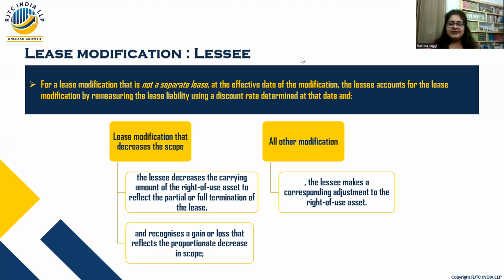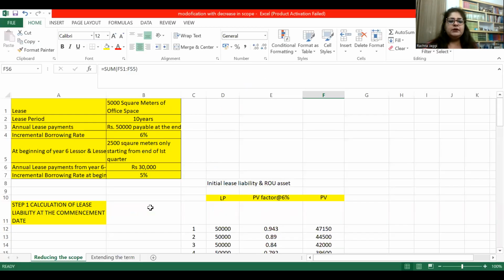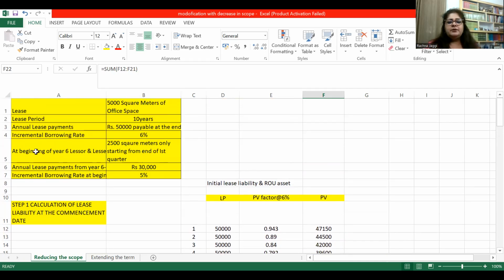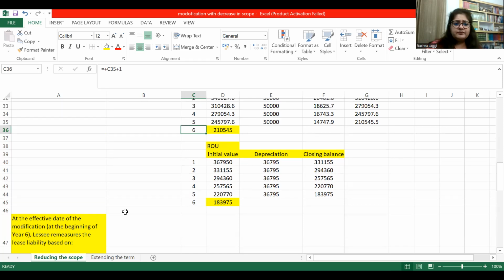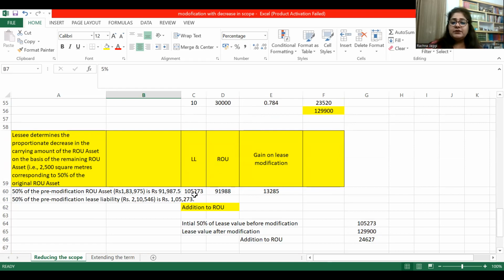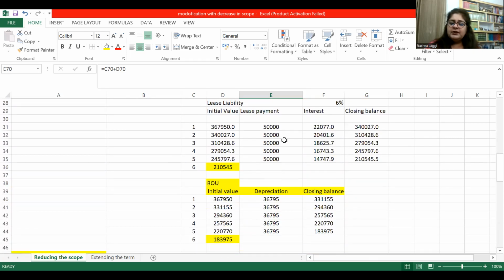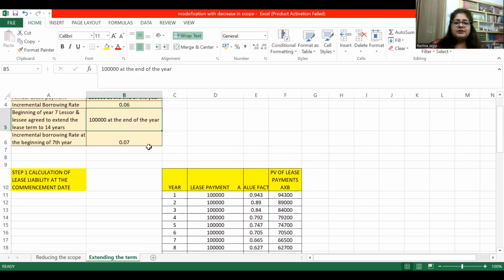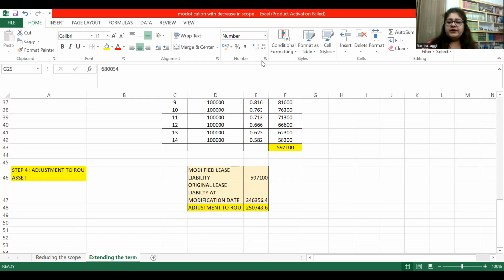IFRS 16 Modification -Lessee Accounting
As per IFRS 16 , for lease modifications that decrease the scope of the lease, the lessee

1. Decreases the carrying amount of the right-of-use asset to reflect the partial or full termination of the lease, and recognizes a gain or loss that reflects the proportionate decrease in scope; and

2. For all other lease modifications, the lessee makes a corresponding adjustment to the right-of-use (ROU) asset.

About Rachna Jaggi

Rachna Jaggi is co-founder of RJTC India LLP, She is IFRS/INDAS  expert, trainer and consultant, author and keynote speaker . She  is CA , CPA (US), and also holds Diploma in IFRS (ACCA,UK) She has exceptional multi-domain experience of over 2.5 decades, specializing in accounting skill maximization in IFRS, having impacted over 9000 lives.
Rachna is Global IFRS trainer. She has taken over 25 DIPIFRS Batches for ACCA,UK, & various corporate trainings. Conducted training in India, Middle East countries, the African subcontinent, & US.
She is  Awarded “Woman of Excellence” by Indian Achiever’s Forum in 2021 in recognition of outstanding professional achievement & contribution in nation Building.
She contributed to various guidance standards issued by the Institute of Chartered Accountants of India (ICAI). She was instrumental in the creation of post qualification course on WTO for chartered accountants and the updation of the DISA course run by ICAI for increasing the professional opportunities of fellow CA professionals.
She helps businesses and individual finance professionals to gain the most relevant and demanding IFRS skills enabling them to tap not only domestic but international job and business opportunities..
Under her leadership, RJTC India has grown to be recognized among top IFRS training and consulting firms in India by all major domestic and international media outlets. RJTC India is recognized as one of the Top 21 Great Small Companies in 2021 by Great Companies Business magazine. RJTC is also recognized as the Most Outstanding IFRS Training Service Provider-India in 2021 by Corporate Vision London.
Corporates such as NTPC, MetLife, Invenio Business Solutions IDBI Asset Management, Honda Motors Ltd and many more, hire RJTC for their IFRS or Ind-AS requirements & other financial training and consulting needs.
Before starting her consulting firm, Rachna worked with Price Waterhouse & KPMG.